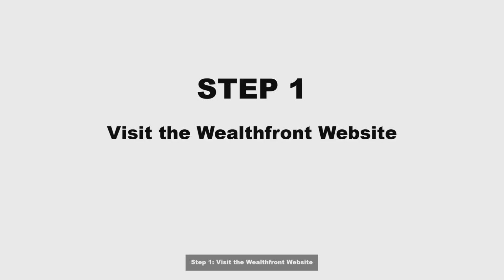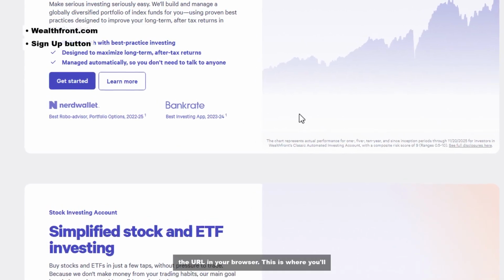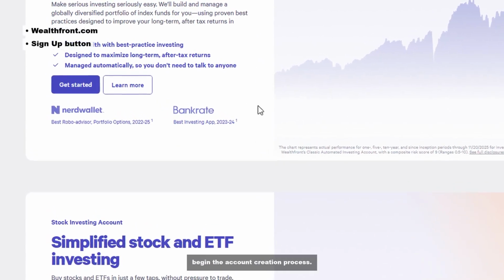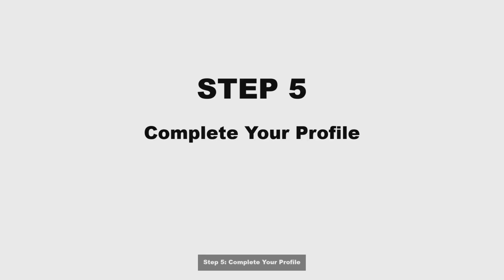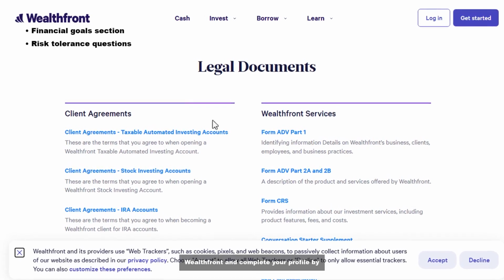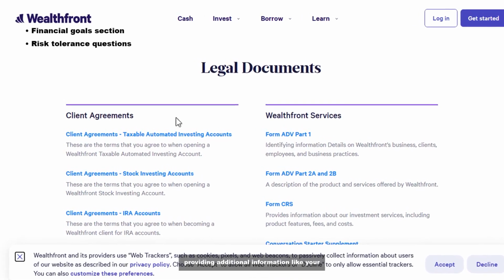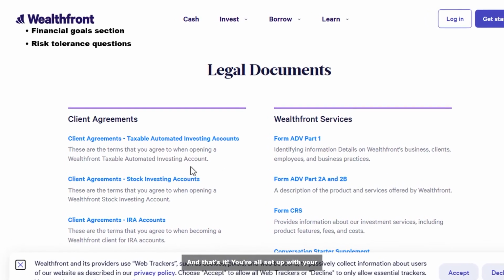How To Create An Account On Wealthfront 2026 (EASY GUIDE)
In this video, we will show you how to create an account on Wealthfront 2026 (EASY GUIDE). Whether you're new to investing or looking to manage your finances better, this step-by-step tutorial will help you get started with Wealthfront.